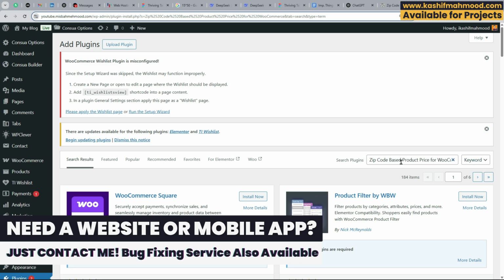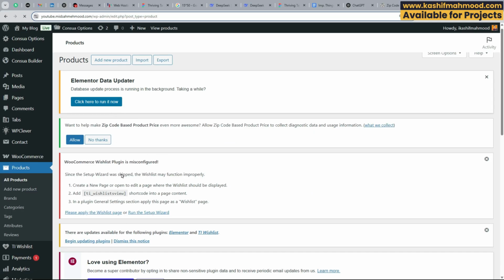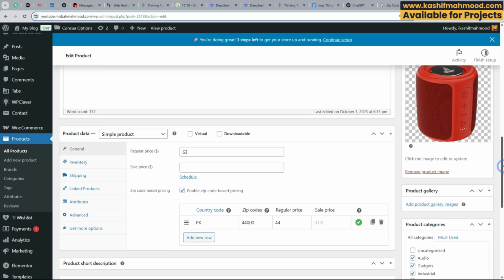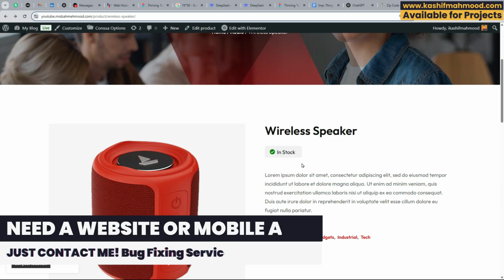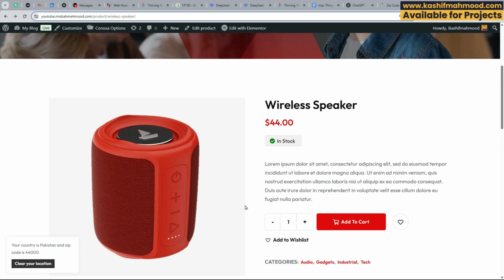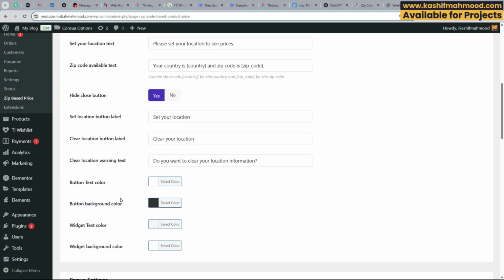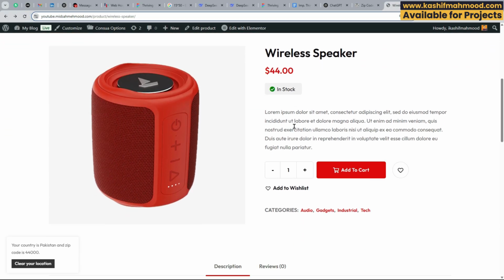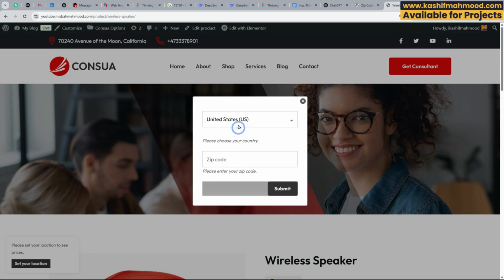Zip Code Based Product Price for WooCommerce | WordPress Plugin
Need to set different prices for your WooCommerce products based on customer location? In this tutorial, I'll show you exactly how to implement zip code based pricing for your WordPress WooCommerce store using a powerful plugin solution. This is perfect for businesses that need regional pricing, delivery zone pricing, or location-specific product costs.

Whether you're running a local business with different delivery zones, need to adjust prices based on shipping costs, or want to offer region-specific pricing strategies, this WooCommerce customization will solve your pricing challenges. I'll walk you through the complete setup process, from plugin installation to configuration, so you can start offering location-based pricing immediately.